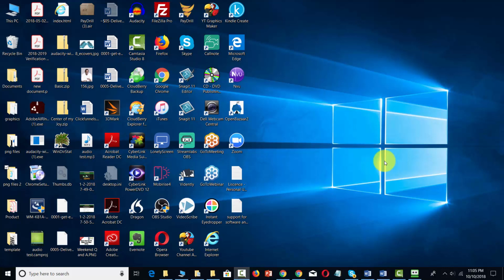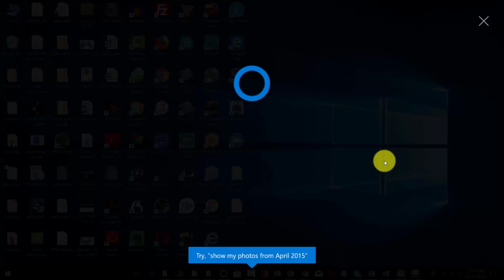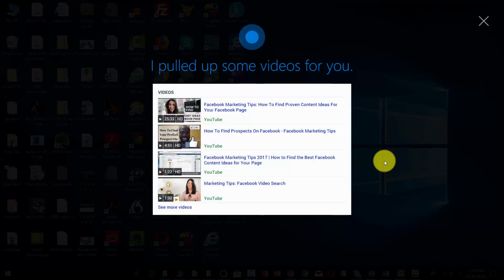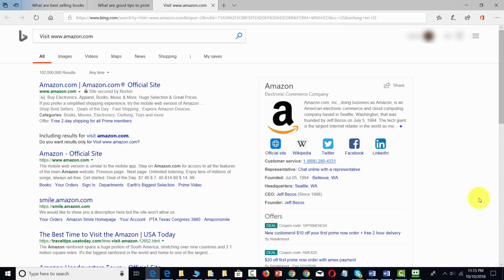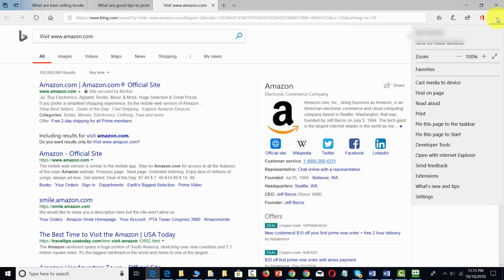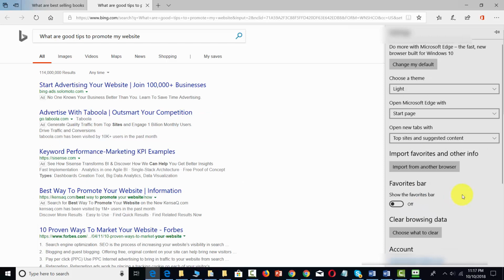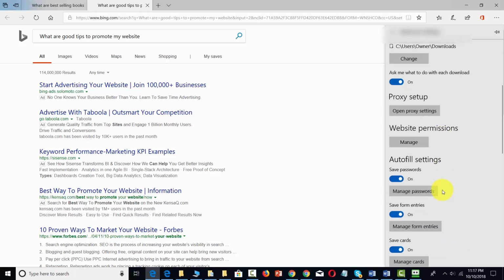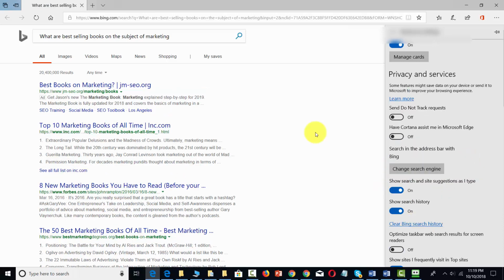37 Managing Edge With Cortana Free Windows 10 Training Course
Managing Edge With Cortana Free Windows 10 Training Course